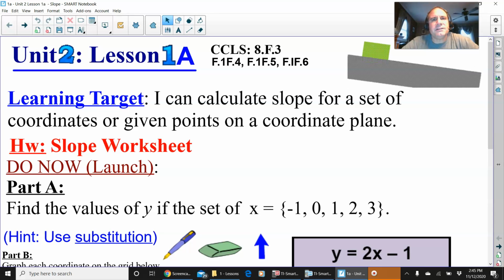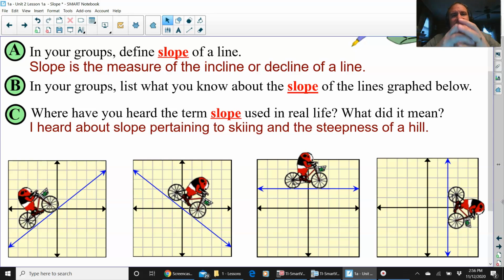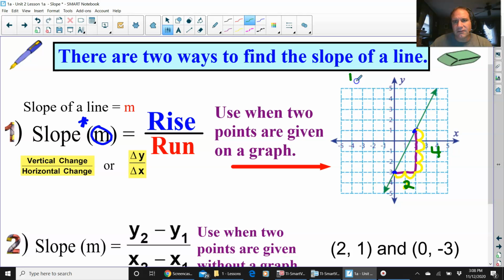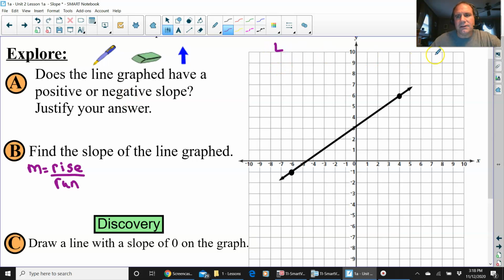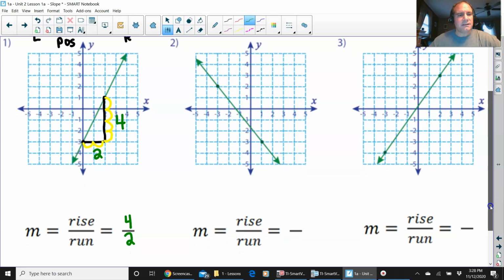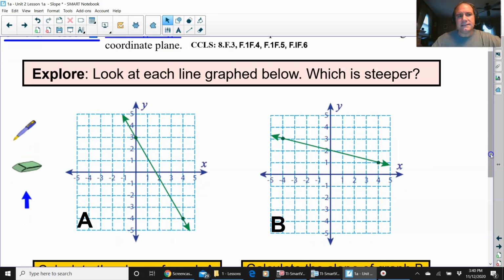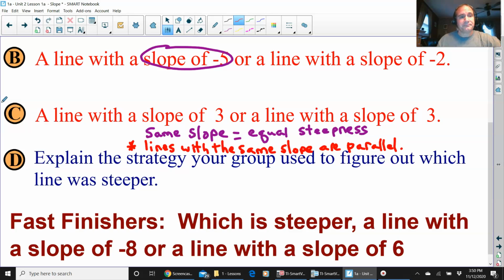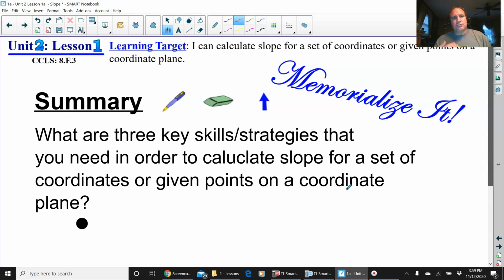Unit 2 Lesson 1A (ALGEBRA) - Introduction to Slope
This lesson demonstrates an introduction to the slope of a line. It reviews how to find the slope of a line using rise/run. This is the first part of lesson 1,  titled "Lesson 1A".